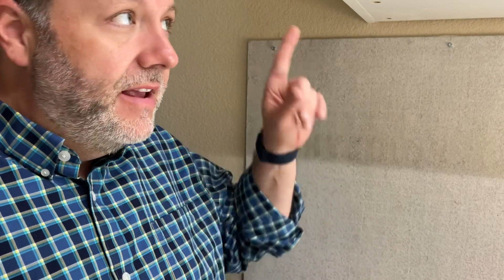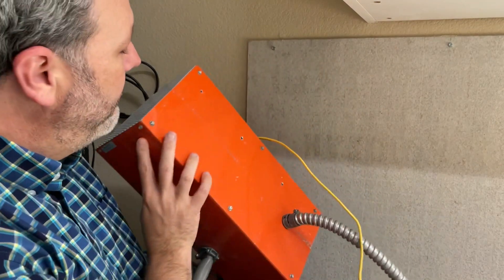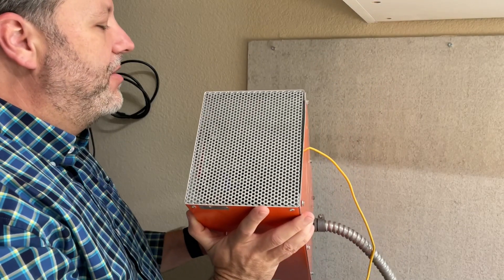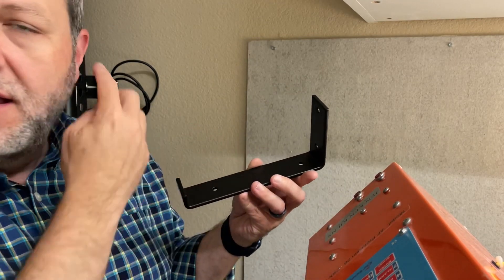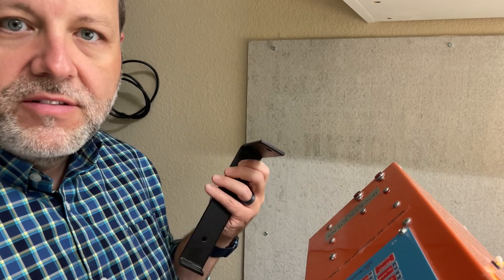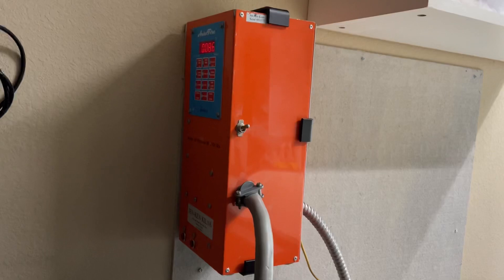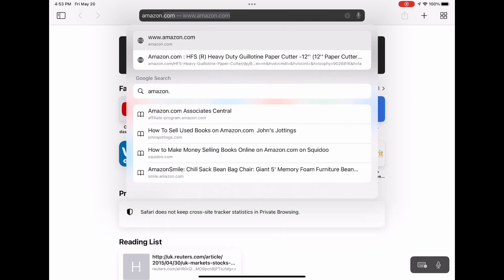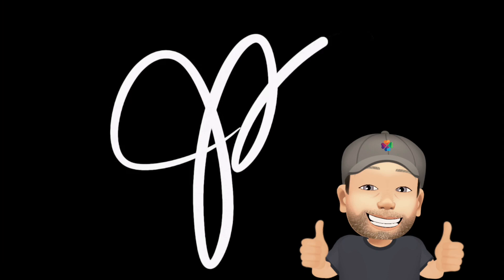StudioRenovation: How I Used Shelf Brackets to Hang my Jen-Ken Kiln Controller on the Wall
Links:
I started an Amazon store featuring my favorite glass tools and supplies, and that’s where you’ll find the shelf brackets I used in this video.